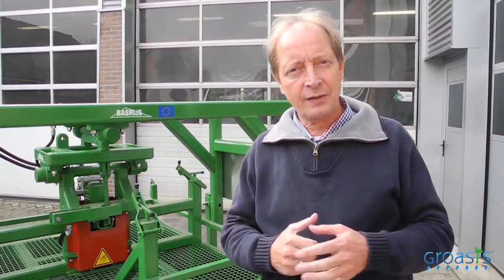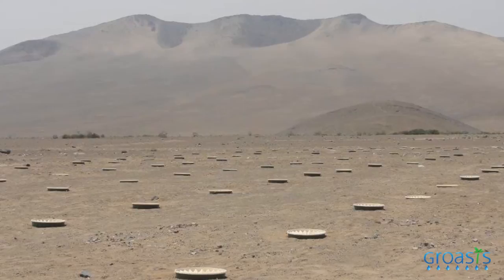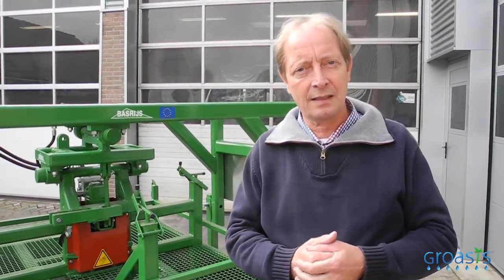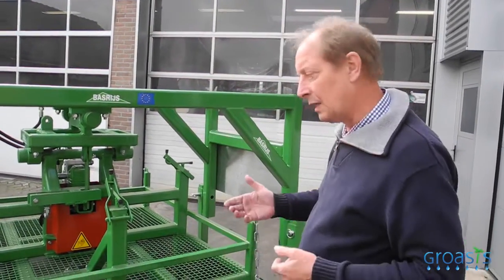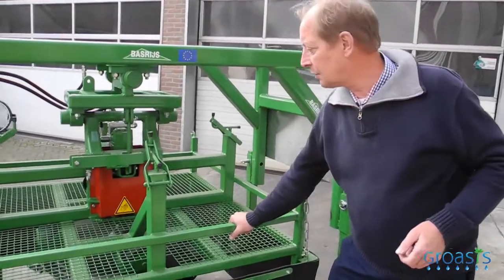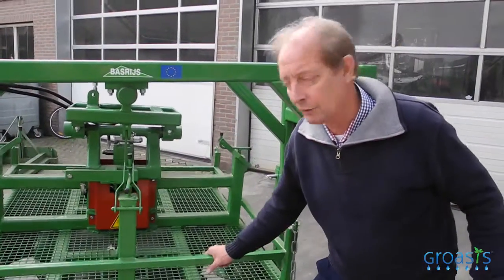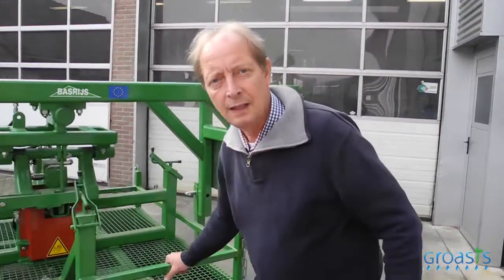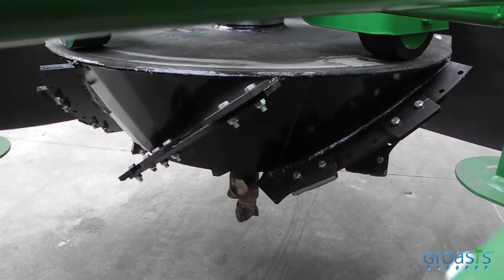Groasis capillary drills - planting holes under difficult circumstances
In order to have better results from the Groasis Waterboxx, Groasis has developed the Groasis capillary drill.
There were several reasons for its development.
Ranging from cost and labor savings to increasing the success rate of the Waterboxx.

Con el fin de obtener mejores resultados con el Groasis Waterboxx, Groasis ha desarrollado  el taladro capilar Groasis.
Había diferentes razones para desarrollar esta máquina: desde los ahorros de gastos y mano de obra hasta subir el índice de éxito del Waterboxx.

Para obter melhores resultados com o Groasis Waterboxx, Groasis desenvolveu a broca capilar Groasis.
Há várias razões para este desenvolvimento.
Desde economias de custos e mão-de-obra até um aumento da taxa de sucesso com o Waterboxx.

Afin d'obtenir de meilleurs résultats de la Waterboxx Groasis, Groasis a développé la foreuse capillaire Groasis.
Il y avait plusieurs raisons de son développement.
Allant de la réduction des coûts et du travail à l'augmentation du taux de succès de la Waterboxx.

Om betere resultaten te krijgen met de Groasis Waterboxx heeft Groasis de capillaire boor ontwikkeld.
Er waren verschillende redenen voor deze ontwikkeling die variëren van kost- en arbeidsbesparing tot het vergroten van de slaagkans van de Waterboxx.